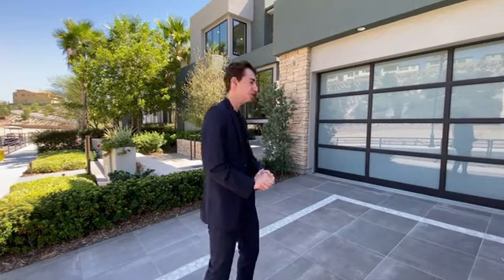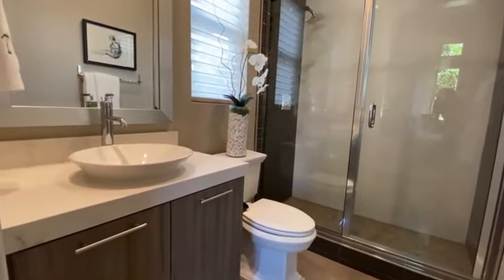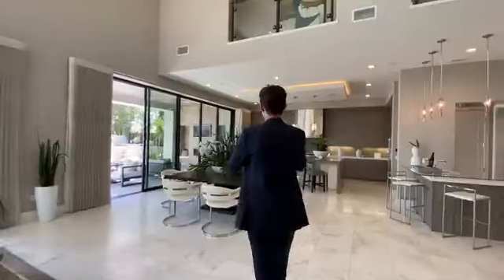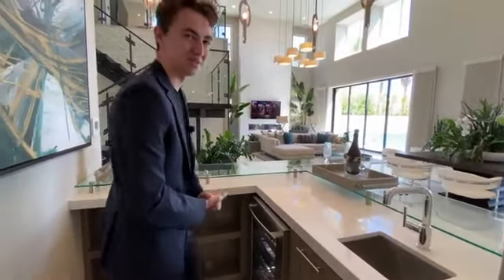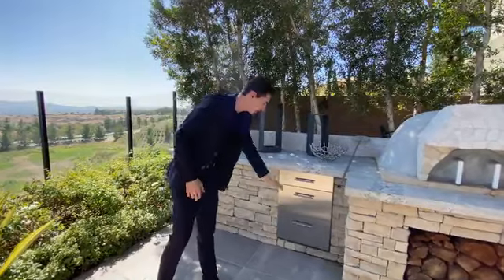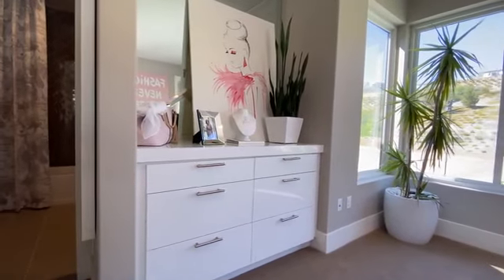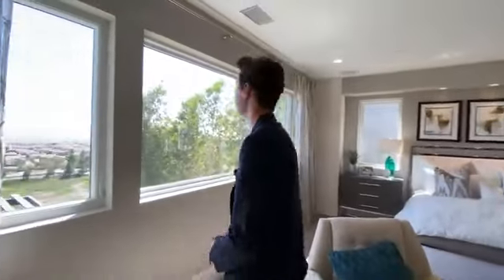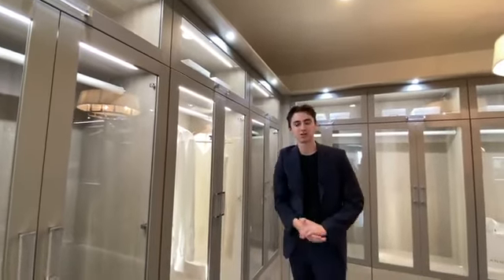California Luxury Mansion Tour | AN INCREDIBLE $1,600,000 MODERN MANSION | Knowledge Enforcer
TOURING AN INCREDIBLE $1,600,000 MODERN MANSION In Los Angeles | California Luxury Mansion Tour | Knowledge Enforcer
Jacob gives you an exclusive home tour of a STUNNING $1,600,000 modern home in Los Angeles, California.

AND TO BE ALERTED WHEN NEW VIDEOS ARE POSTED.